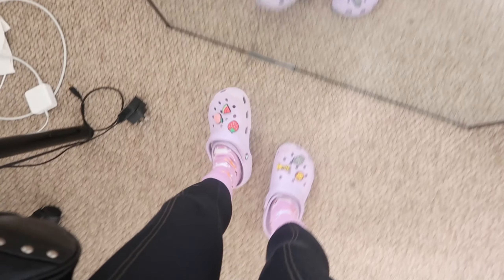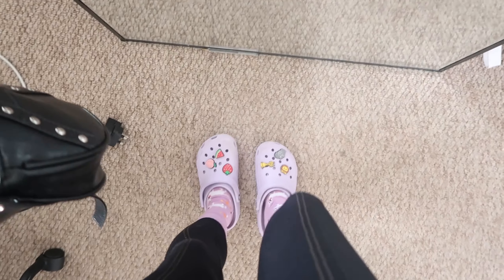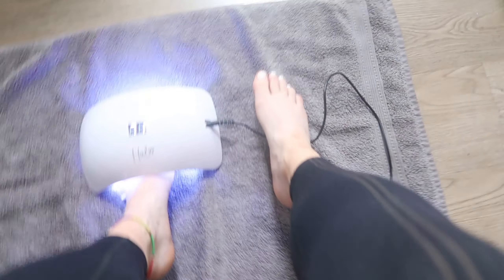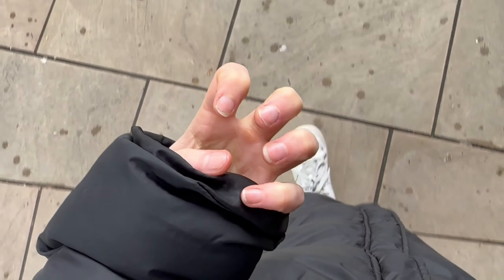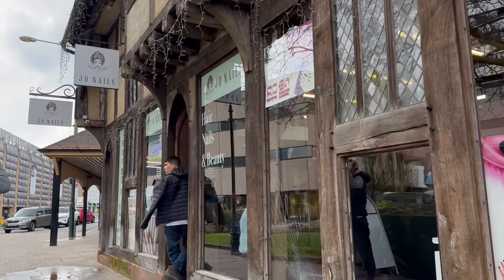holiday glow up prep!! Nails, pedicure, Bondi sands fake tan routine